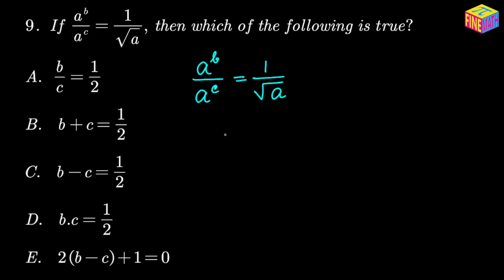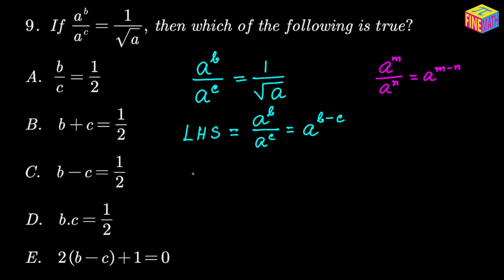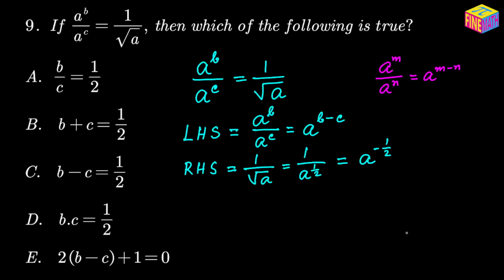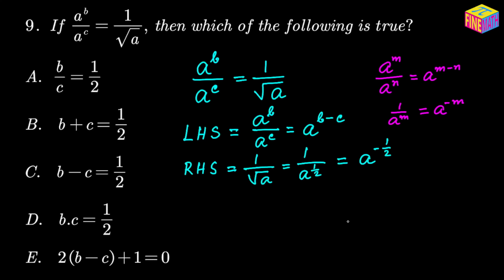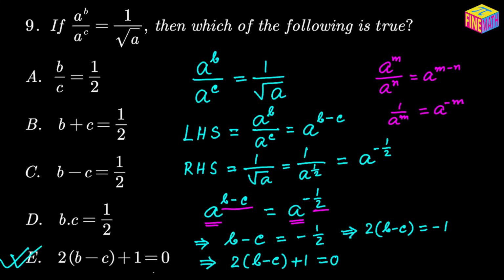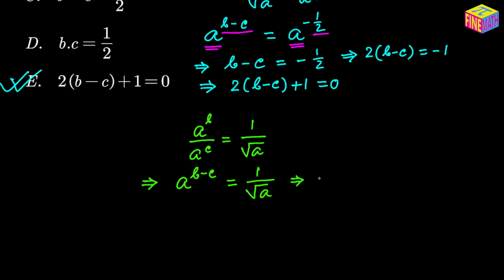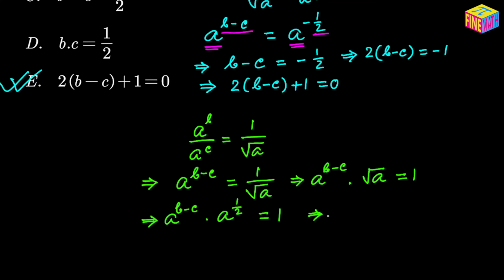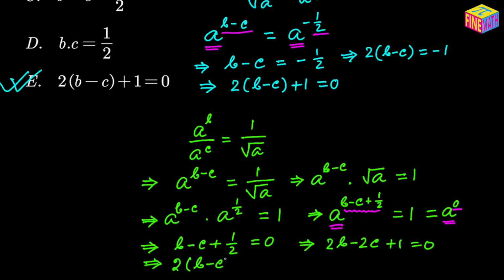ACT Math Practice Problem #9 - A Fun Problem on Laws of Exponent-Exponent Equation